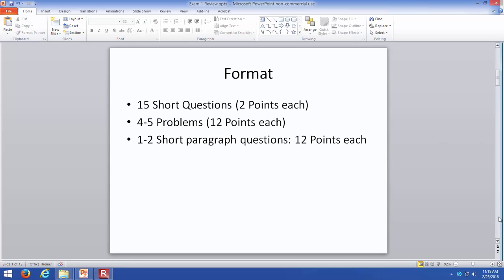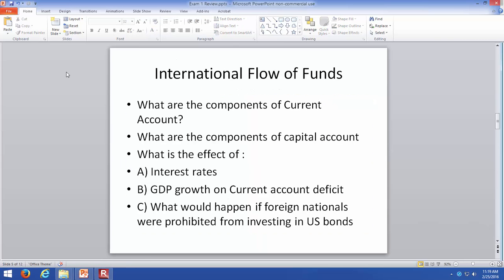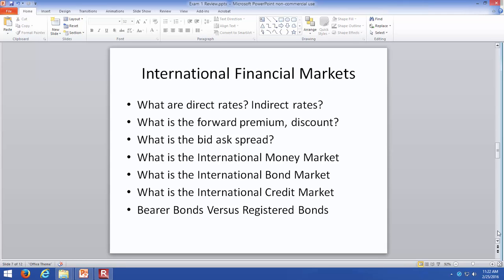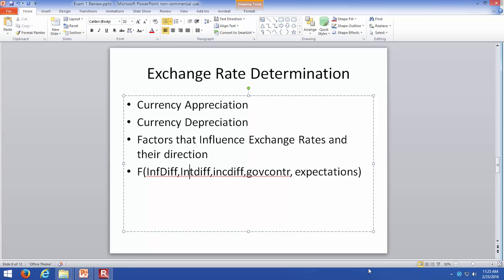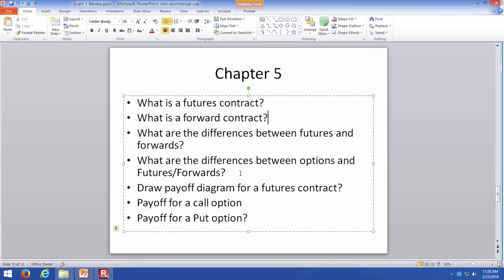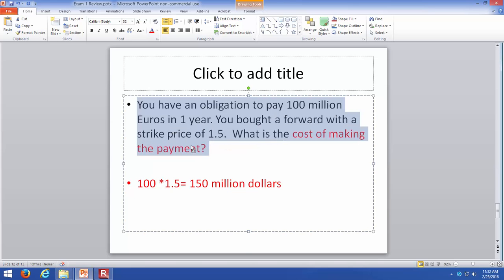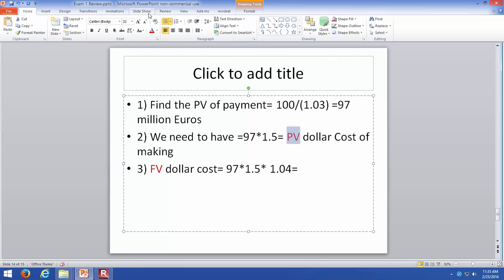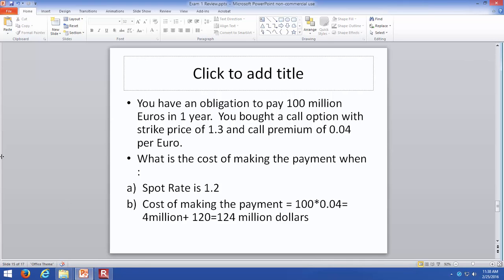Exam 1 Review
International Finance